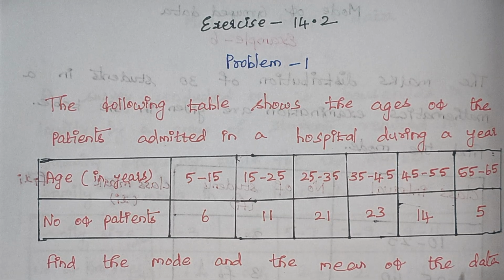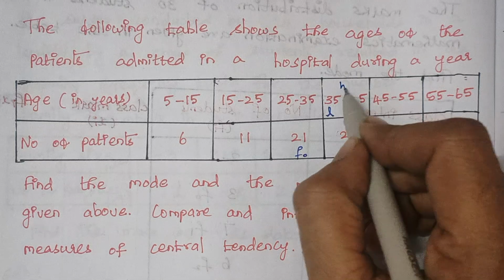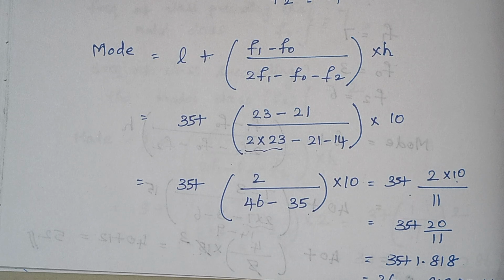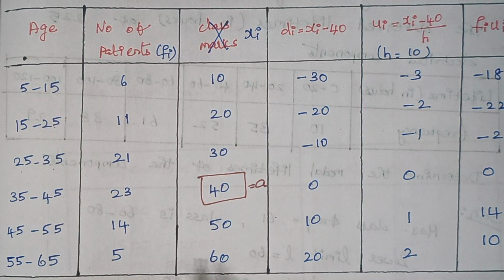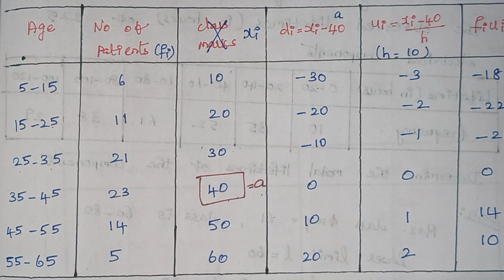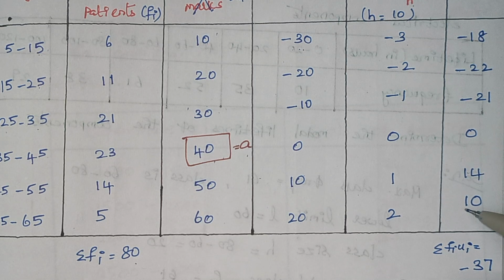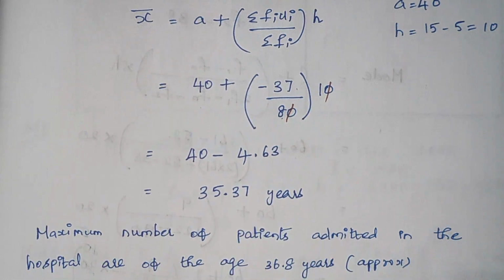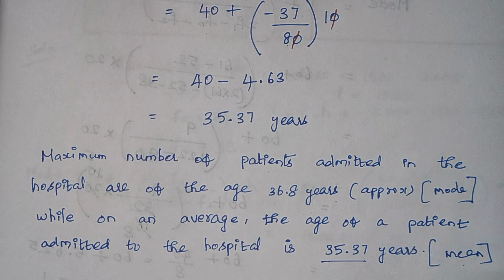Class X Maths (NCERT)Exercise -14.2 (Problem -1)